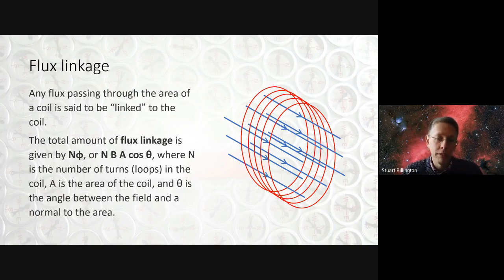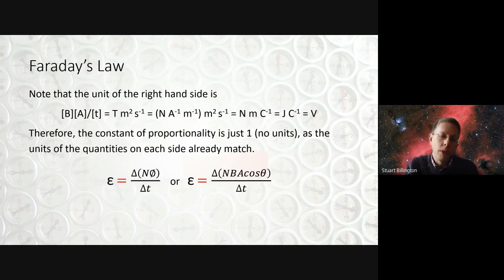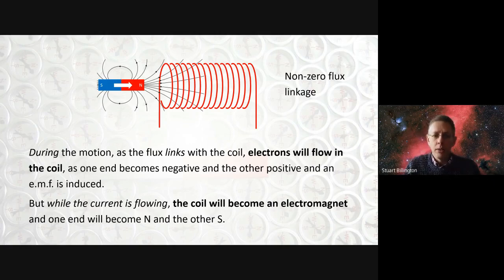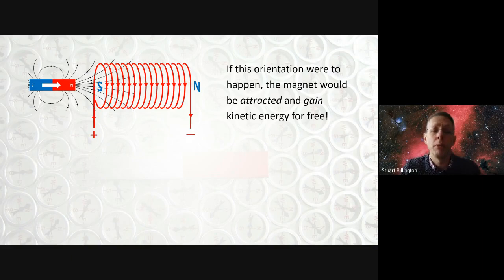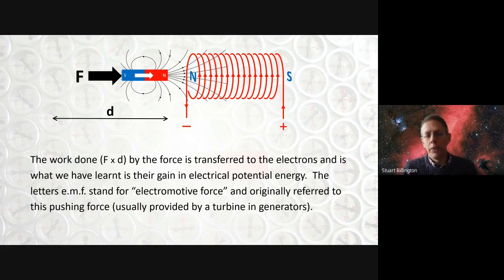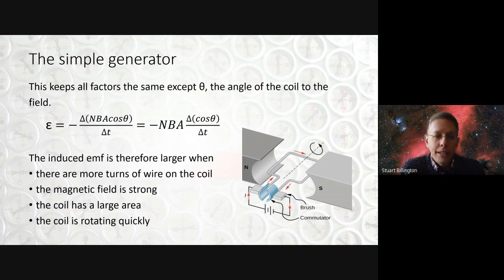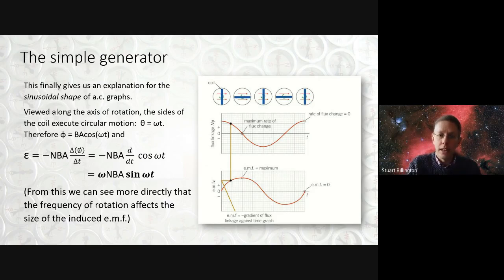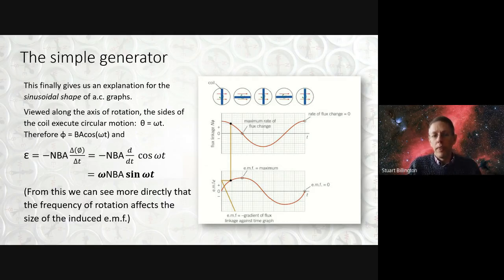A Level Physics | Magnetism | 5. Electromagnetic Induction (Part II)